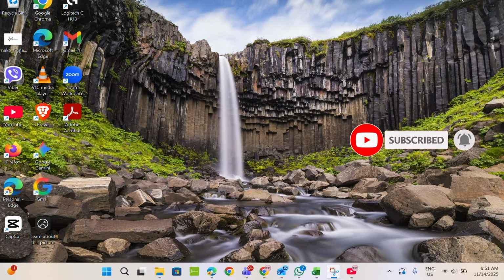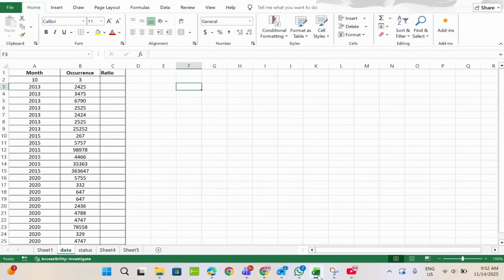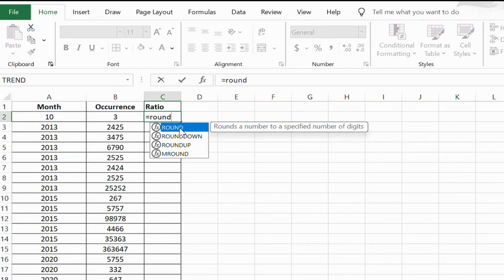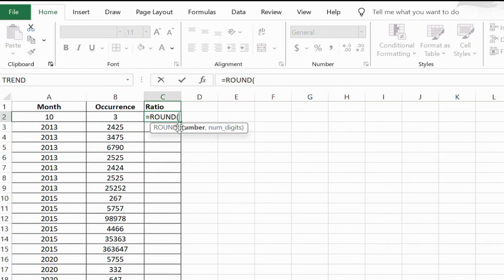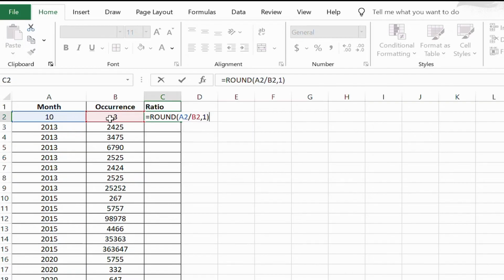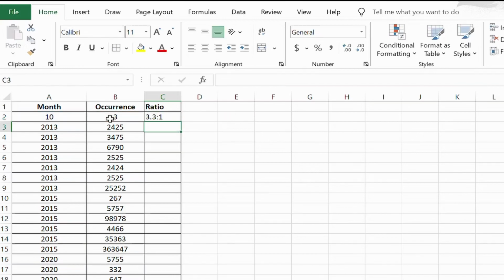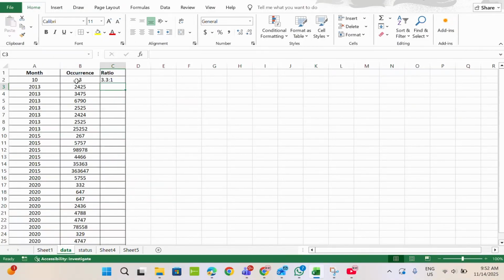How to Calculate Ratio in Excel ?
Hello Guys,

Welcome to our step-by-step guide on "How to Calculate Ratio in Excel"!
If you want to learn how to calculate ratios in Excel quickly and correctly, this tutorial is perfect for you.
We’ll show you how to create ratios in Excel, how to convert numbers into ratio format, how to calculate ratio formulas, and how to compare values using ratios.
Whether you're a student, office user, accountant, or Excel beginner, these tips will help you calculate ratios easily in Microsoft Excel and improve your data analysis skills.

In this video, we will show:
How to write ratio formula in Excel
How to convert numbers to ratio format in Excel
How to compare two numbers using ratio in Excel
How to calculate ratio percentage in Excel
How to display ratio using custom format in Excel